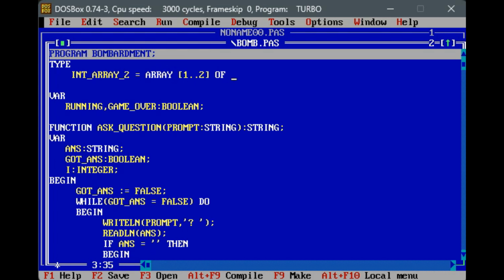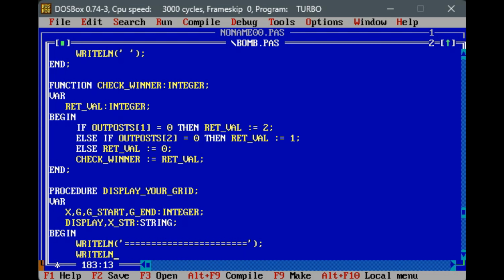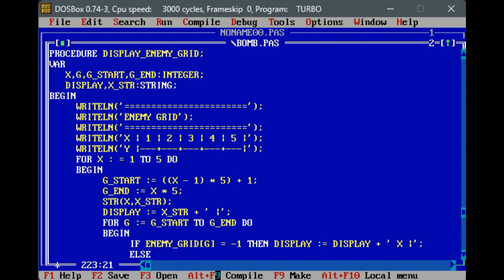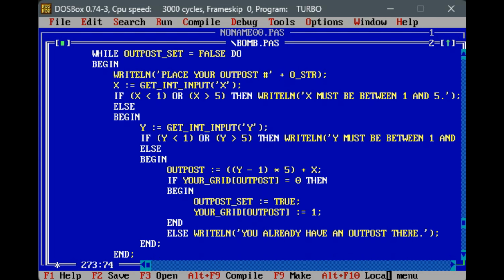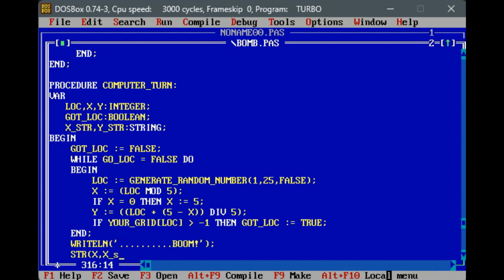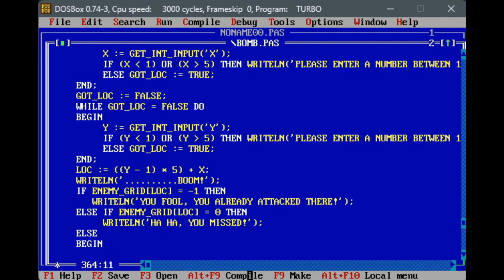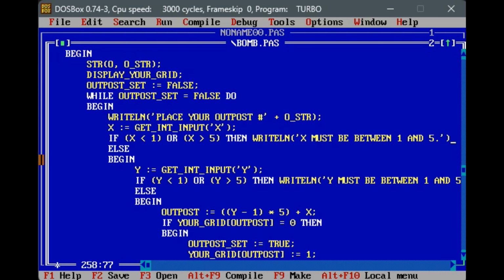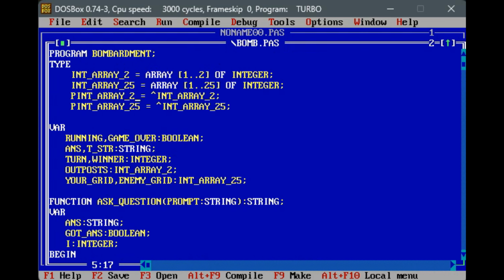PTIML Season 5 Episode 6 : Bombardment in Pascal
In this episode I implement Bombardment in Pascal using Turbo Pascal and DOSBox.